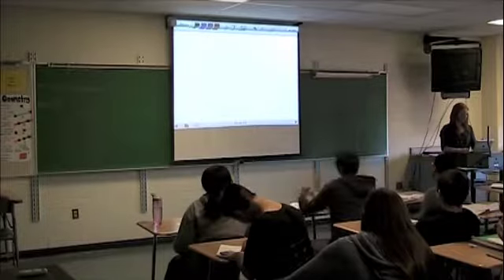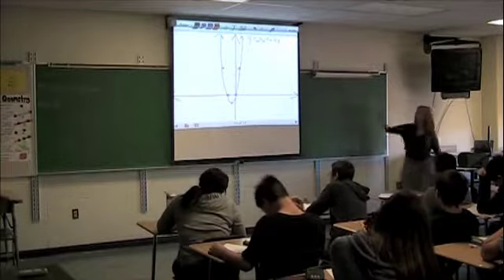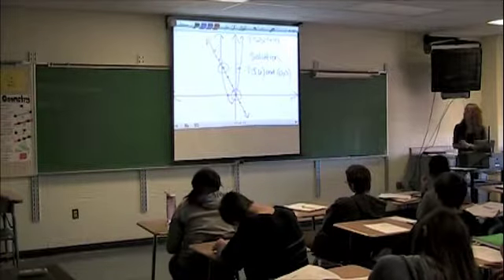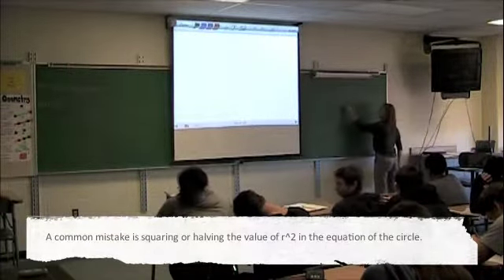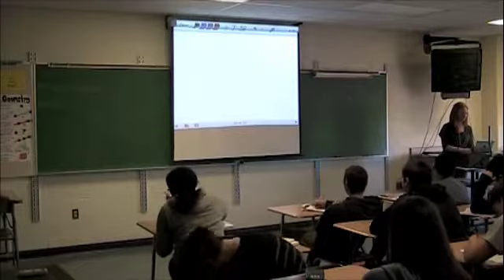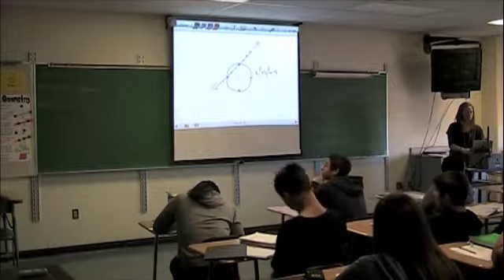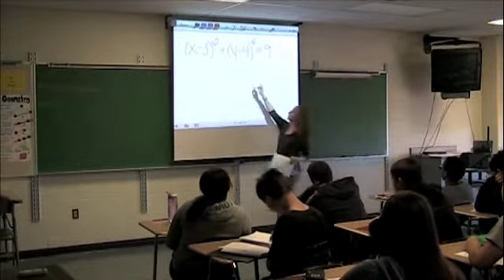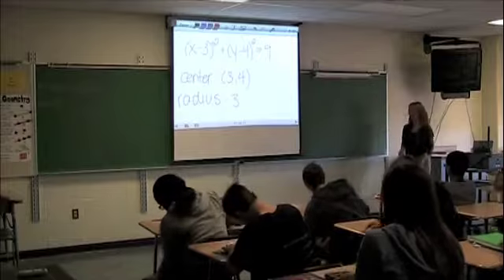Teaching Clip I: Regents Geometry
10th Grade Regents Geometry Class
Day 2 of Systems of Equations